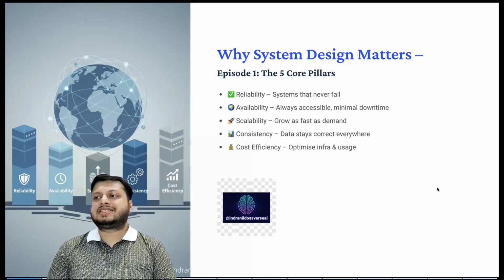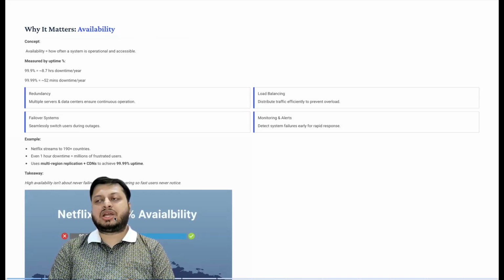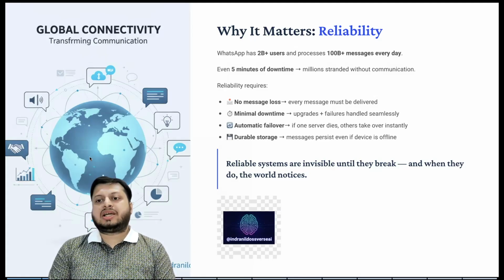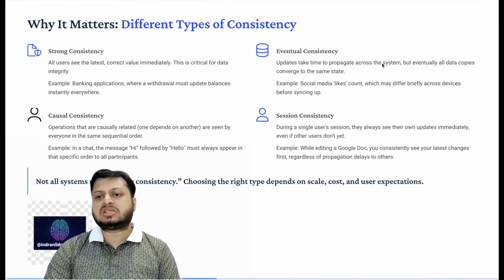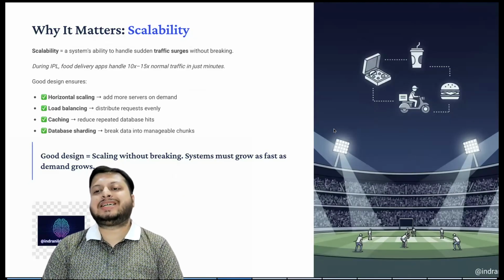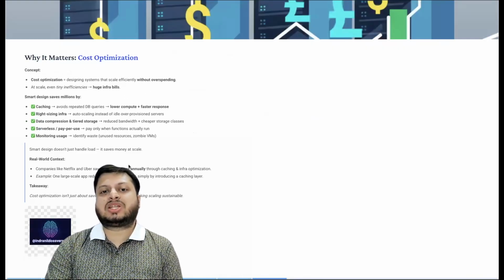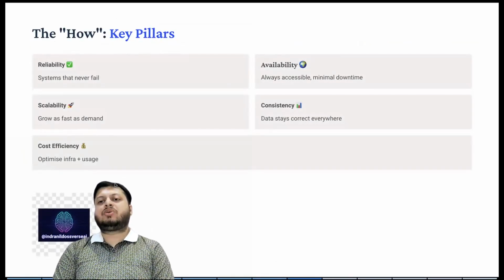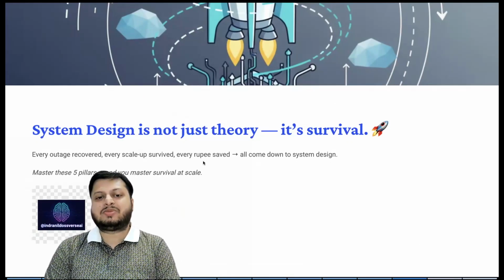Why System Design Matters – 5 Core Pillars Explained with Real Apps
System Design isn’t just for interviews – it’s the backbone of the apps you use every day.
In this video, I break down the **5 Core Pillars of System Design** with real-world examples:

✅ Reliability – WhatsApp delivering 100B+ messages daily
🌍 Availability – Netflix streaming 24/7 across 190+ countries
🚀 Scalability – Zomato handling 10x traffic spikes during IPL
📊 Consistency – Google Docs showing the same version everywhere
💰 Cost Efficiency – Amazon saving millions through smart infra design

Whether you’re a student preparing for interviews or a developer curious about how real systems work, these 5 pillars will give you a solid foundation.

This is **Episode 1** of my System Design series.